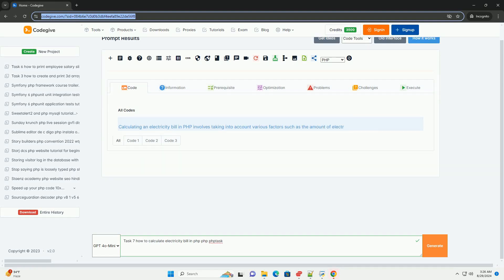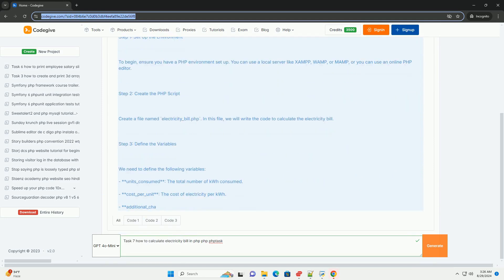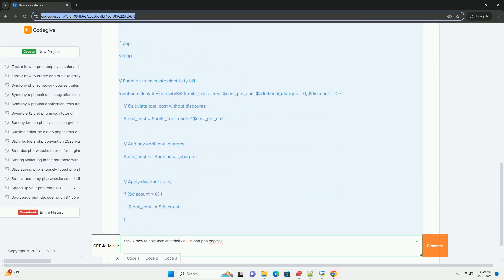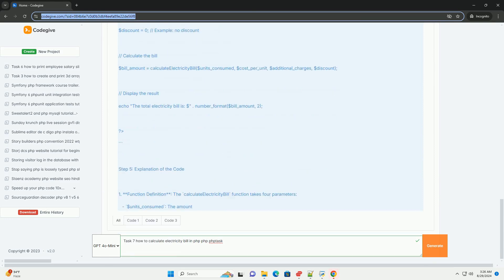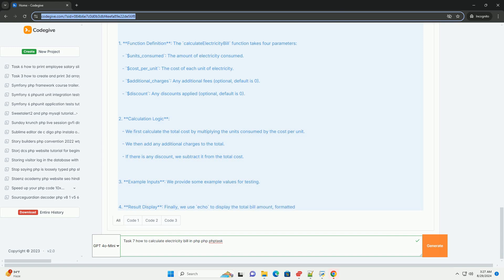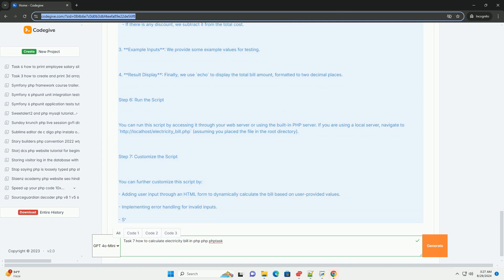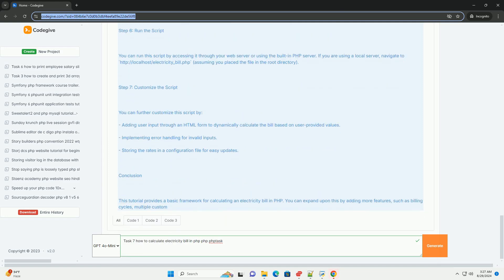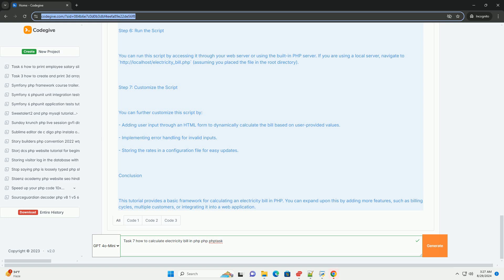Task 7 how to calculate electricity bill in php php phptask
task 7 focuses on calculating an electricity bill using php, a popular scripting language for web development. the process involves several key steps. first, you need to gather user input, which includes the number of units consumed during the billing period. next, you must define the tariff structure, which may vary based on different consumption slabs; typically, higher consumption leads to higher rates per unit.

once the units and rates are established, you can implement the logic to compute the total cost by multiplying the number of units consumed by the applicable rate. additional considerations may include taxes, fixed charges, and discounts, which should also be factored into the final bill calculation. finally, the result can be formatted and displayed to the user, ensuring clarity in the breakdown of costs. this task provides a practical application of php in handling user input, calculations, and output formatting.

python calculate time difference
python calculate standard deviation
python calculate average
python calculate median
python calculate date difference

python calculate average
python calculate median
python calculate derivative
python calculate percentile
python calculate mean
python calculate execution time
python calculate correlation
python electricity bill program
python electricity price forecasting
python task runner
python task queue
python task orchestration
python task scheduler
python task manager
python task library